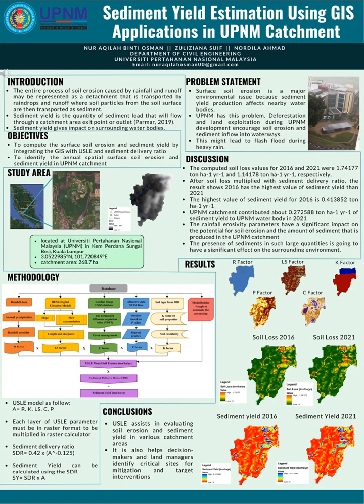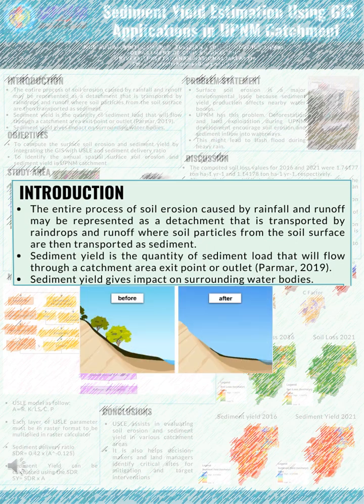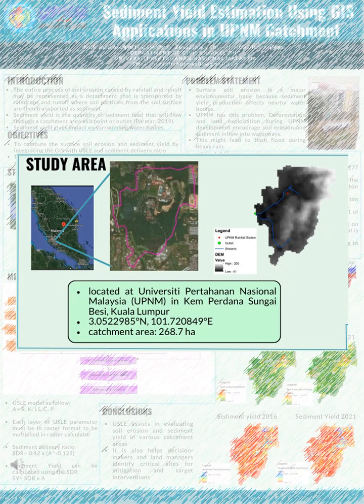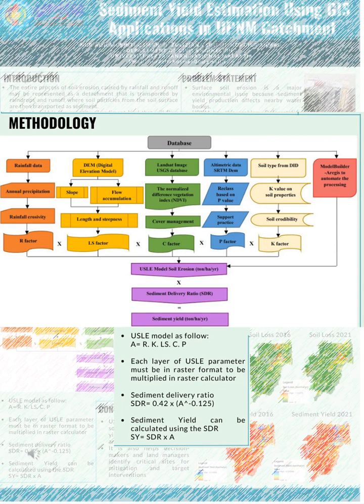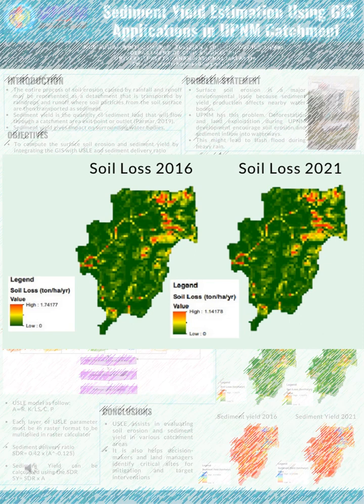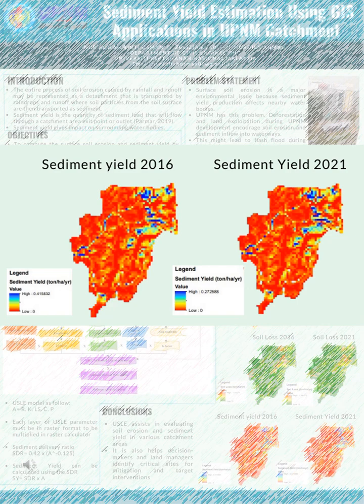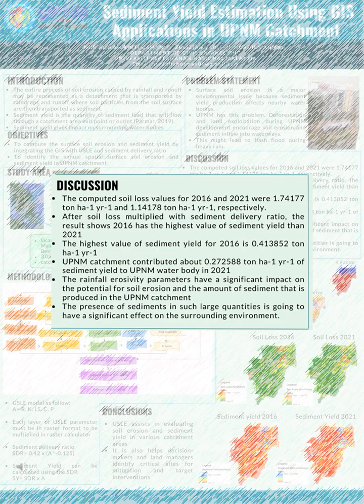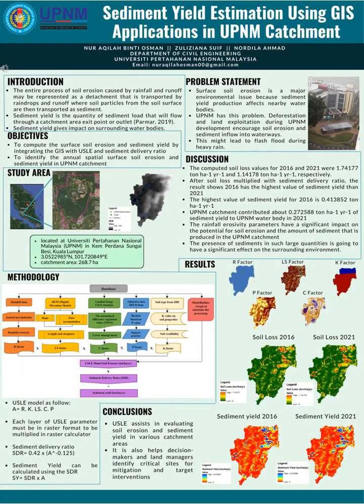Sediment Yield Estimation Using GIS Applications in UPNM Catchment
2190073 NUR AQILAH BINTI OSMAN
Department of Civil Engineering UPNM